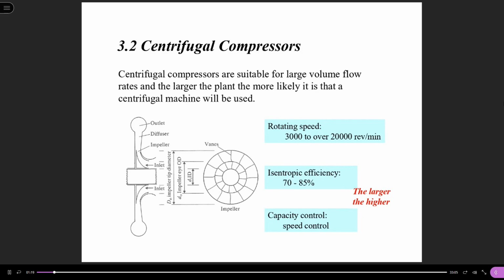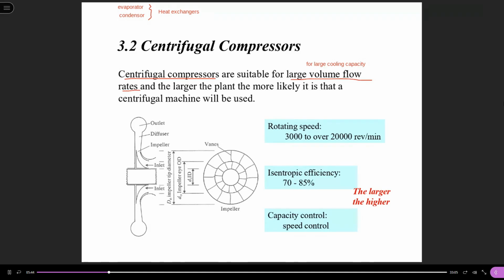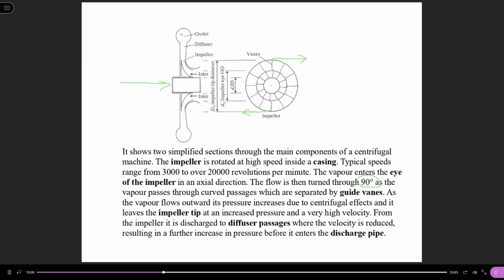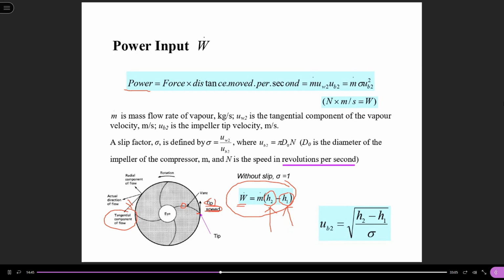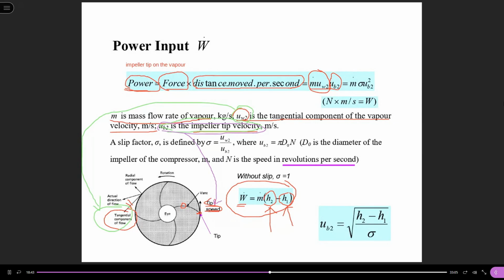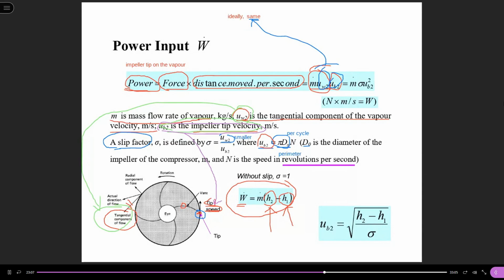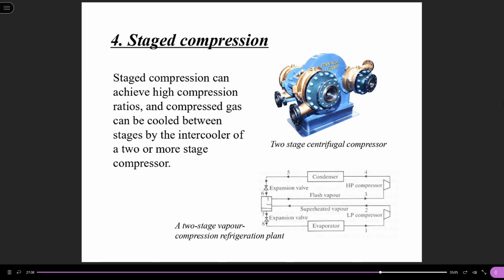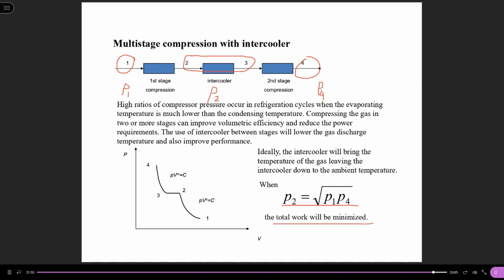Lecture 11 - Compressors, analysis of performance, volumetric efficiency, mechanical efficiency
Compressors, analysis of performance, volumetric efficiency, mechanical efficiency, minimum compression work